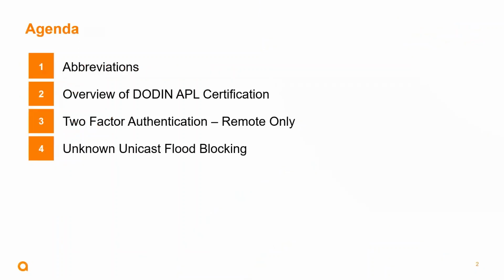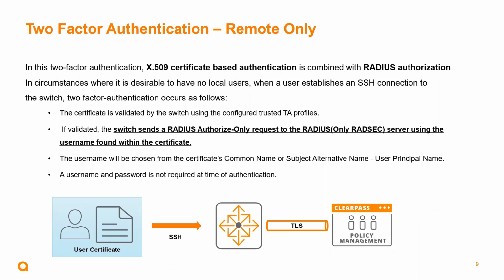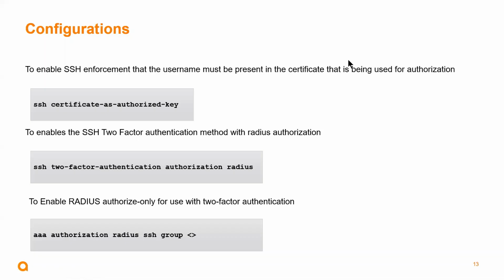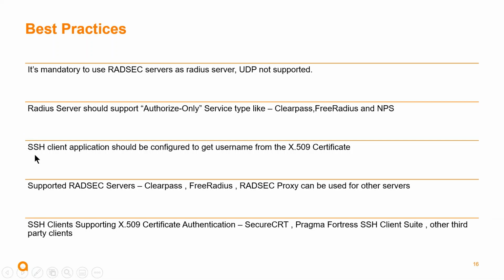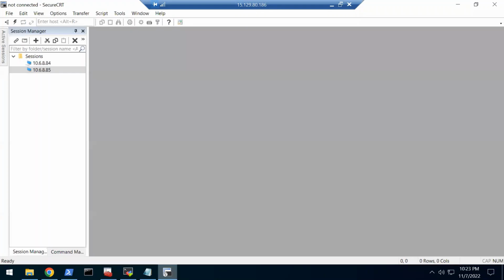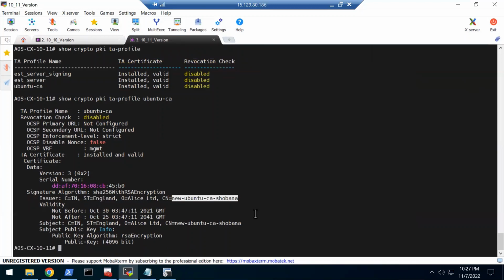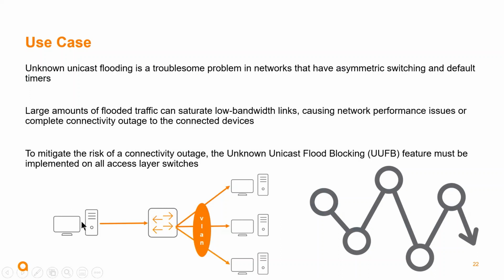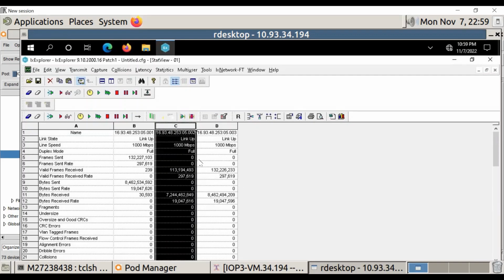HPE Aruba Networks AOS-CX 10.11: DoDin APL Certification Technical Update Part1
HPE Aruba Networks AOS-CX 10.11: DoDin APL Certification Technical Update:

This session will cover DoDin APL Certification enhancements

• Two Factor Authentication – Remote Only
• Unknown Unicast Flood Blocking

AOS-CX Switches adherence to international/U.S. government computer security  standards in order to meet or exceed the demands and requirements of national agencies, organizations, and other publicly-funded institutions. Update to existing DODIN APL Certification available from 10.06.

Looking learn more about HPE Aruba Networks Switching products and solutions please refer

Go @hpenetworking